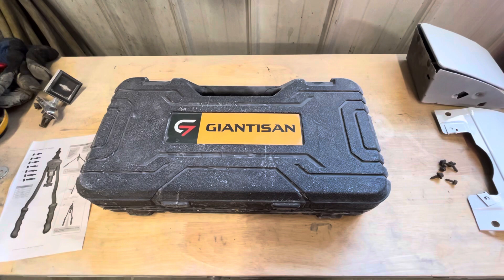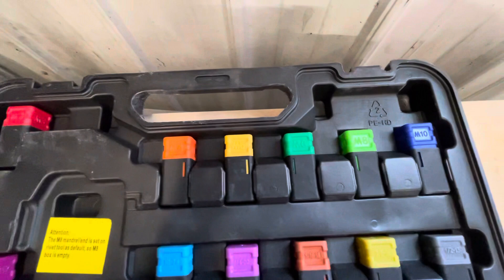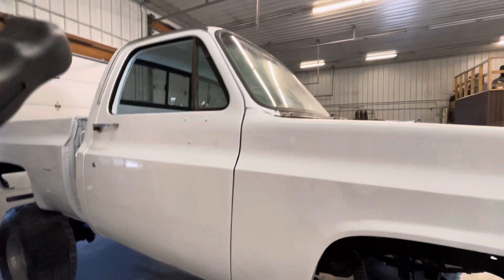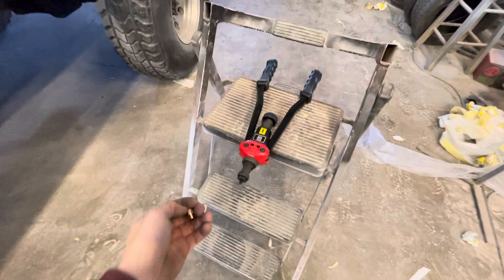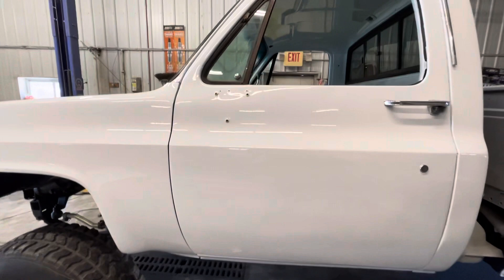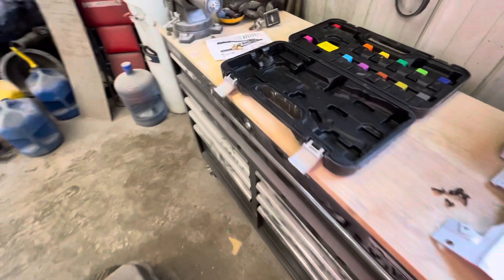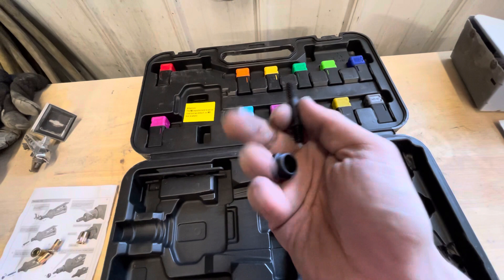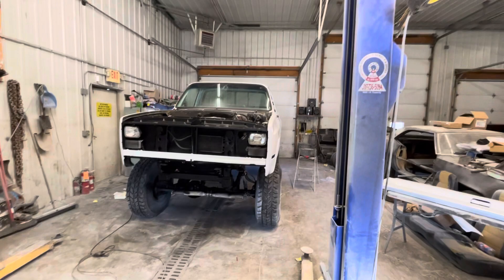Killer new tool you need! Giantisan Rivet Nut Review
Rivet Nut Tool, GIANTISAN 16" Rivnut Tool Kit with 12 Metric and SAE Mandrels, Nutsert Rivet Tool Set with 176Pcs Assorted Rivnuts, Threaded Insert Hand Riveter with Rugged Carrying Case